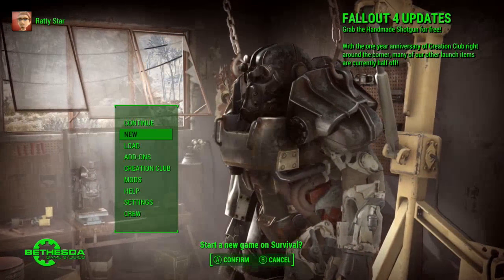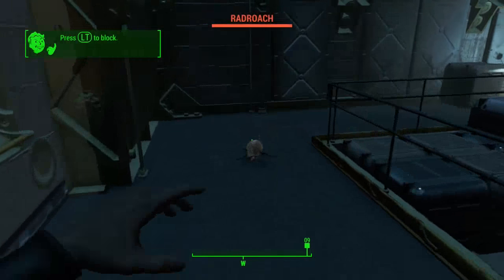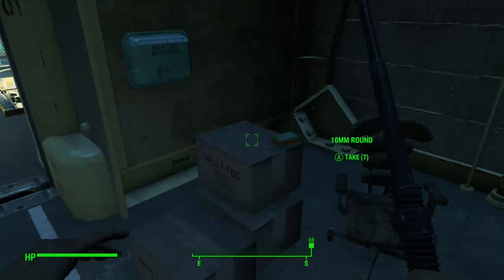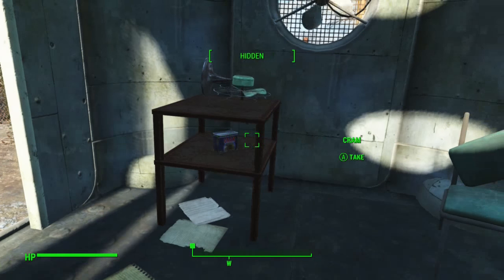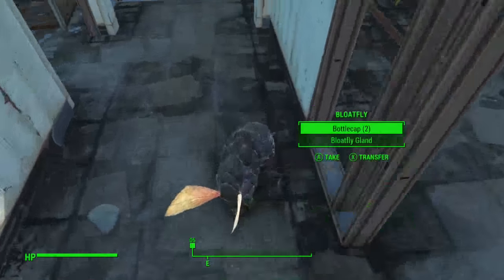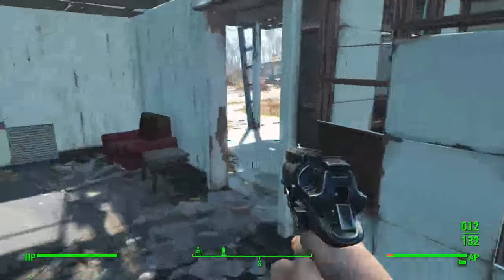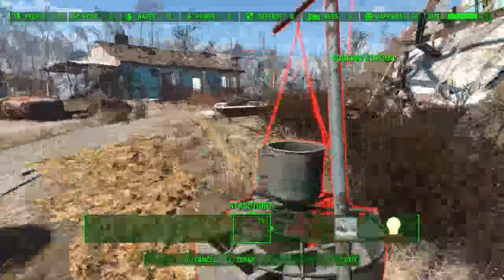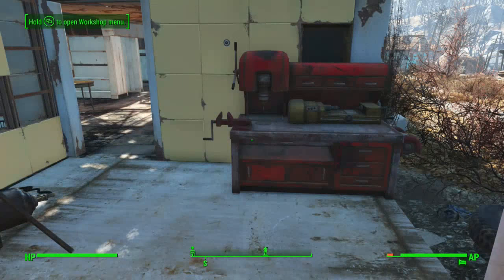How to start Fallout 4 on Survival difficulty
Fallout 4 Survival how to series where I do a full walkthrough on survival difficulty highlighting important items and things you shouldn't miss.

💎Check out Tube buddy, your Best Friend on the Road to YouTube Success. #1 Browser Extension for YouTube Creators on Chrome, FireFox & Safari and now, on iPhone

❤Channel icon designed by
The BIGyee

📝Stream Commands (EVERYONE):
!stars  - Shows your amount of stars and how much active watch time you have
!give (username) (amount) - Gives an amount of stars to someone
!bet (amount) - Bet stars for a 50/50 chance of doubling your stars
!bankheist (amount) - Start virtual bankheist
!time Displays the current time for RattyStar
!uptime Displays the current length of stream time
!social Displays Ratty's Twitter

📝Stream Commands (MODS):
!top(number) Shows viewers with the top number of stars
!top(hour) Shows the viewers with the top amount of active watch time
!reward (amount) - Rewards the current active viewers with the specified amount
!reward (username) (amount) - Rewards the specified person with the specified amount of stars

📝Simple Rules of the chat:

Don't spam Emojis, One or two with your comment is fine but don't fill the whole chat with them.
Think of this as a party, you're invited into MY house, so behave or be shown the door
No homophobic, racist or sexist talk unless it pertains to the game in some way.
My Moderators are the law, if they say shut it, then do it.